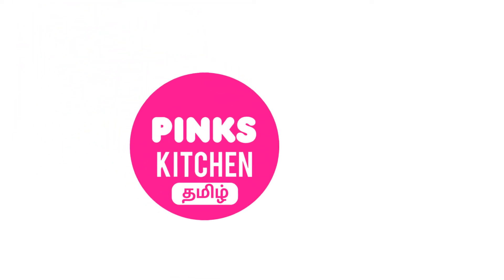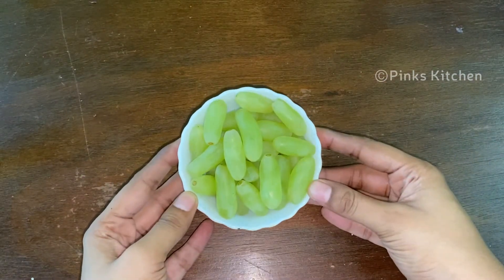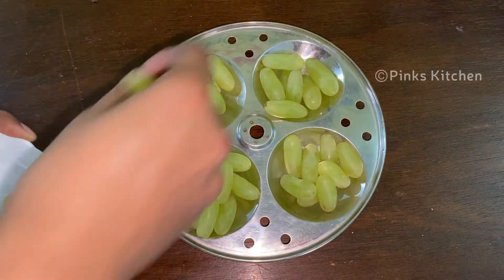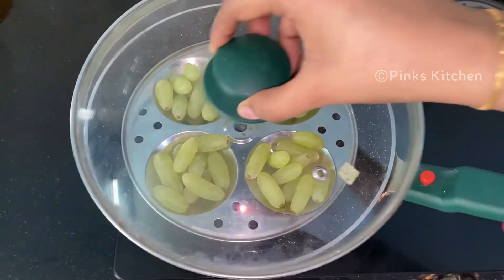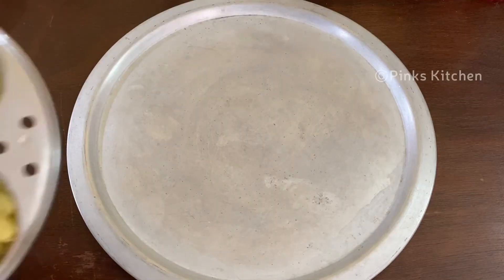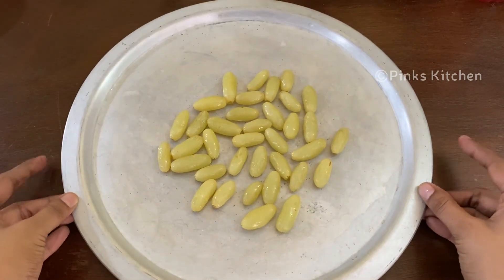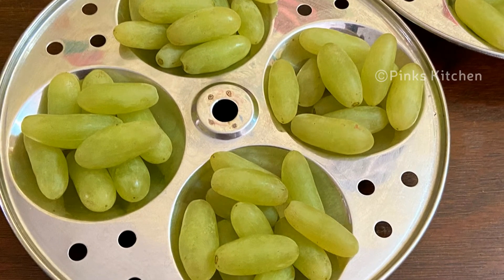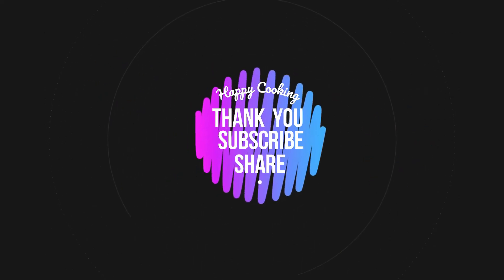அடடா..!! இவ்வளவு நாளா இது தெரியாம போச்சே!! | Samayal in Tamil | How to make Dry Grapes | Raisins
தேவையான பொருட்கள்:
திராட்சை: 1 கோப்பை

முறை:
1. இன்று வீட்டில் திராட்சையும் தயாரிப்பது எப்படி என்று பார்ப்போம். கோடை காலம் முடிந்துவிட்டது, இந்த வகையான அனைத்து சமையல் குறிப்புகளையும் நீங்கள் முயற்சி செய்யலாம், அடுத்த கோடை வரை நீங்கள் பாதுகாக்கலாம். இது மிகவும் எளிதானது மற்றும் ஆரோக்கியமான விருப்பம், எனவே விரைவாக பொருட்களை சரிபார்த்து தொடங்கலாம்.
2. இன்று நான் 1 கப் புதிய பச்சை திராட்சை எடுத்துள்ளேன். சுத்தமாக கழுவி தயார் நிலையில் வைக்கவும். இப்போது திராட்சைகளை ஒரு இட்லி தட்டுக்கு மாற்றவும். அதை சமமாக பரப்பவும்.
3. ஒரு கடாயை சூடாக்கவும், இதில் 1 கப் தண்ணீர் சேர்க்கவும். வாணலியில் இட்லி தட்டை வைத்து மூடியால் மூடவும். நடுத்தர தீயில் 5 நிமிடங்கள் இந்த சமைக்கட்டும்.
4. இது 5 நிமிடங்கள் ஆகும், எனவே திறந்து சரிபார்க்கலாம். திராட்சை நன்கு சமைக்கப்பட்டு மொத்தமாக இருக்கும். இதை முழுமையாக குளிர்விக்க அனுமதிக்கவும்.
5. 5 நிமிடங்களுக்குப் பிறகு, இதை ஒரு பரந்த தட்டுக்கு மாற்றவும். அதை நன்றாக பரப்பி, அவர்கள் ஒருவருக்கொருவர் தொடக்கூடாது என்பதை உறுதிப்படுத்திக் கொள்ளுங்கள்.
6. இப்போது திராட்சைகளை 24 மணி நேரம் சலிக்கவும். நீங்கள் பகுதி சூரிய ஒளியைக் கொண்டிருந்தால், நீங்கள் 2 நாட்களுக்கு சலிக்க வேண்டும்.
8. இப்போது 24 மணி நேரத்திற்குப் பிறகு, திராட்சையும் நன்கு காய்ந்து தயாராக உள்ளது. உங்கள் சமையல் குறிப்புகளில் அவற்றை இப்போதே பயன்படுத்தலாம். நீங்கள் ஒரு காற்று இறுக்கமான கொள்கலனில் ஒரு கடை மற்றும் நீங்கள் 6 மாத காலத்திற்கு பயன்படுத்தலாம்.
9. மிகவும் எளிதானது, ஆரோக்கியமானது மற்றும் விரைவான செய்முறை, எனவே இந்த திராட்சையும் செய்முறையை உங்கள் வீட்டில் முயற்சி செய்து உங்கள் கருத்தை எனக்கு எழுதுங்கள்.
10. இனிய சமையல் !!